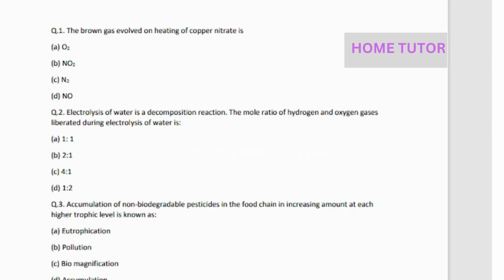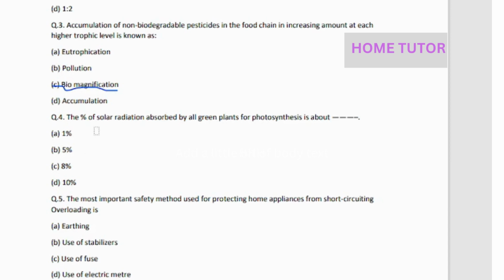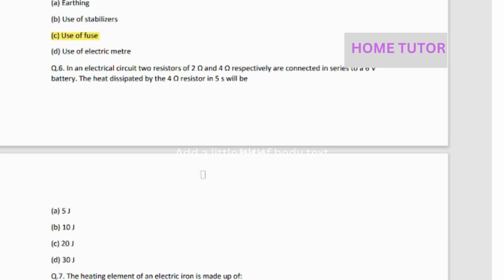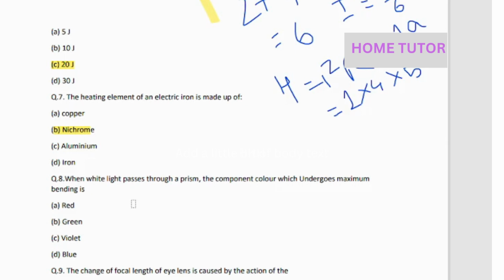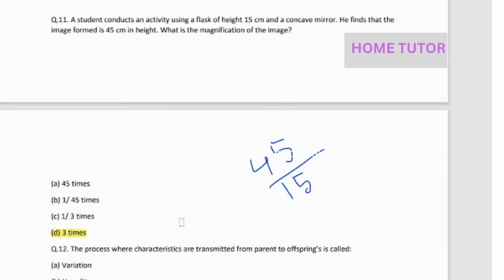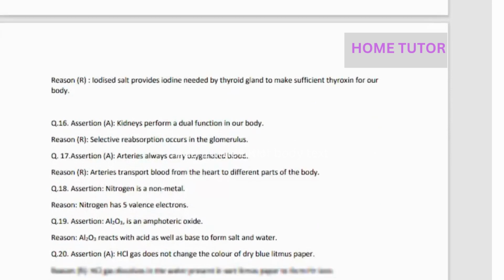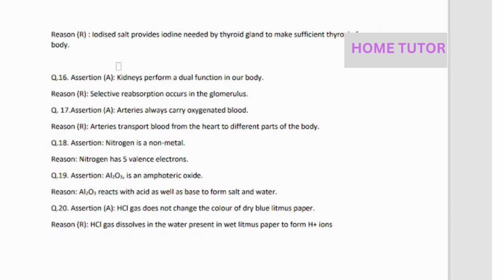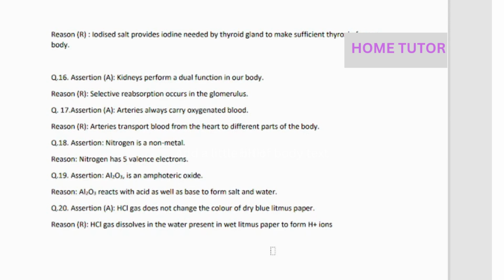NCERT MCQ QUESTION CLASS 10 SCIENCE PART 2 subscribe ki kore barabo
NCERT BASED